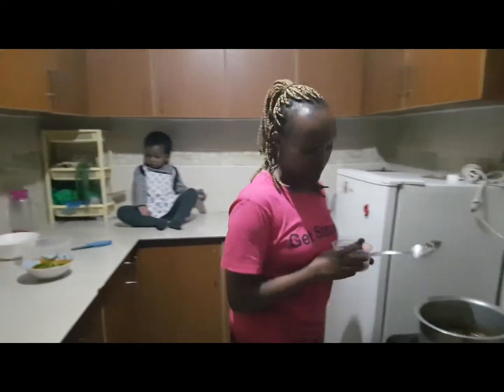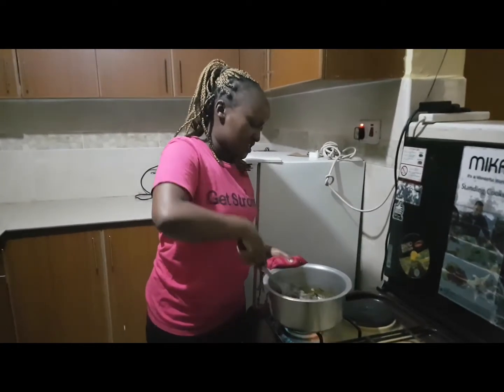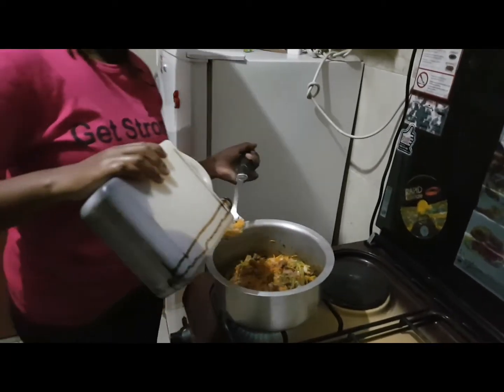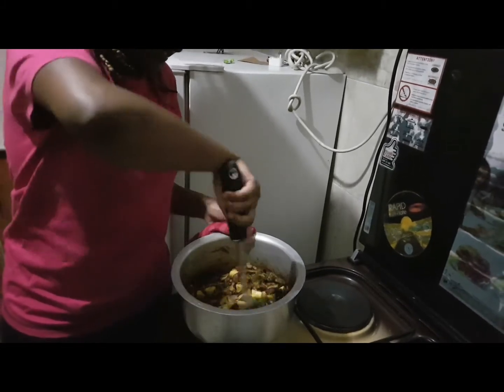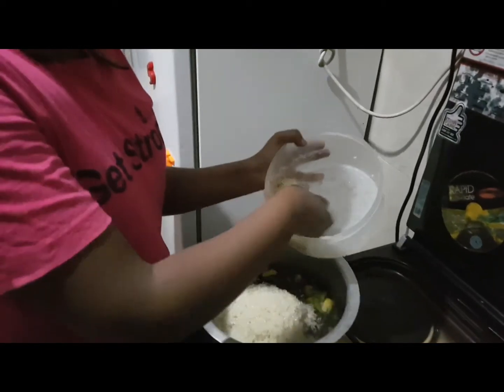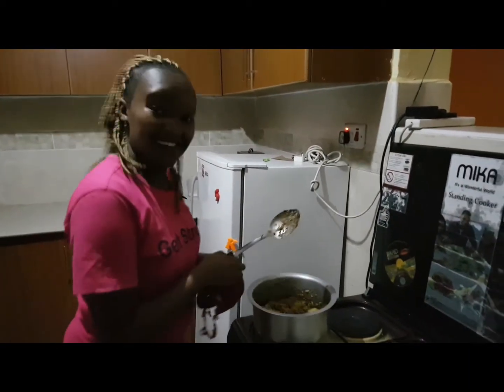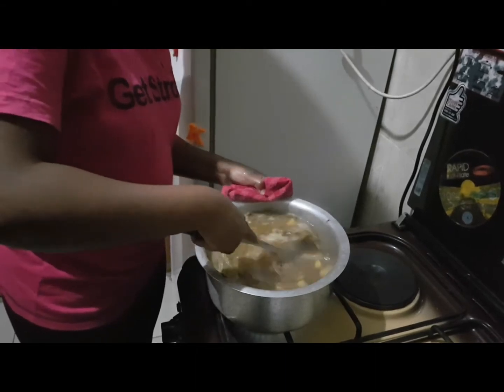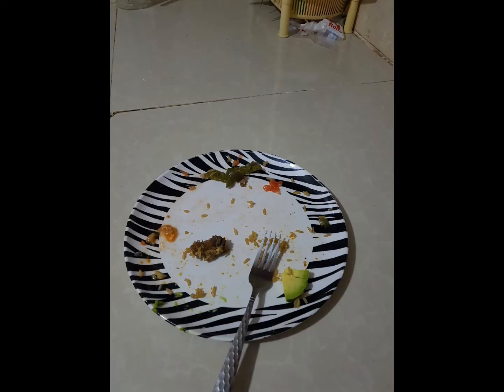MY SISTER MAKES DINNER AS PUNISHMENT FOR LOSING THE SPELLING BEE CHALLENGE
my sister is making dinner for us for losing the spelling bee challenge,lets see what she has for us